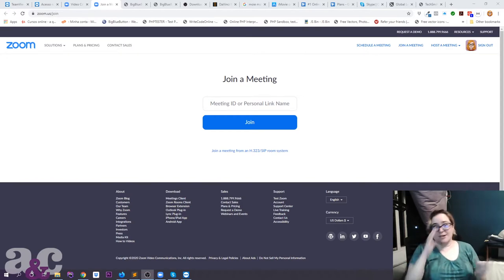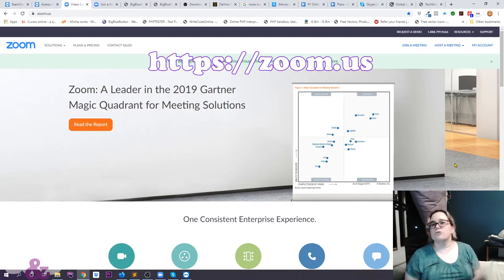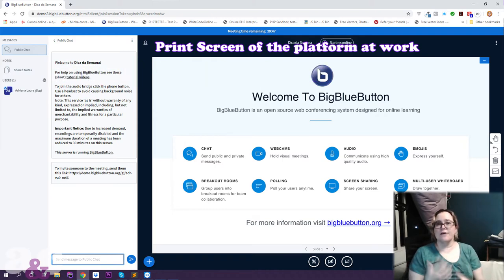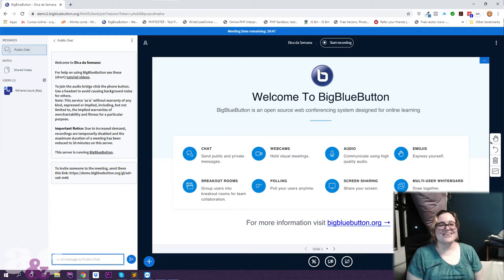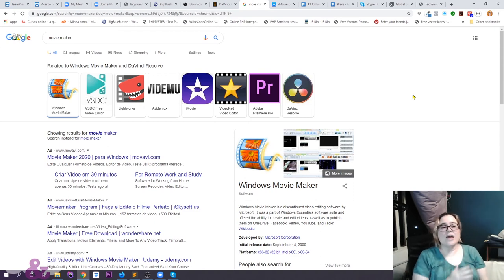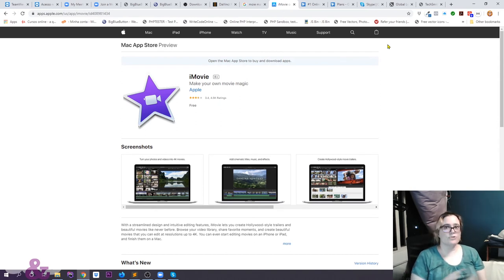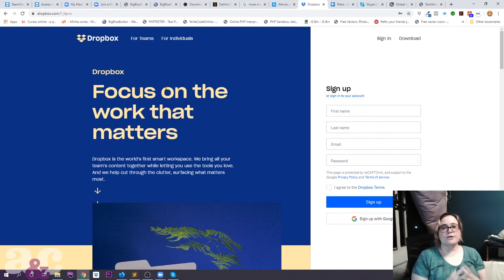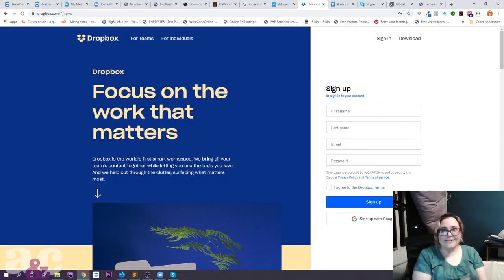Apps and platforms for remote work during COVID-19?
With the quarantine a lot of people are transitioning to remote work. I am presenting several useful platforms and apps for this purpose.

Page with all the links for the apps I showed on the video